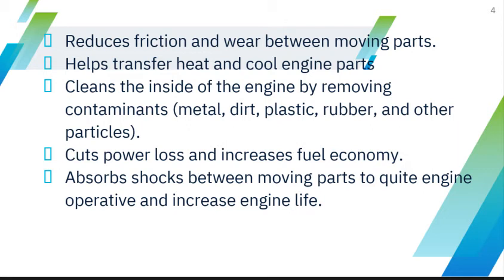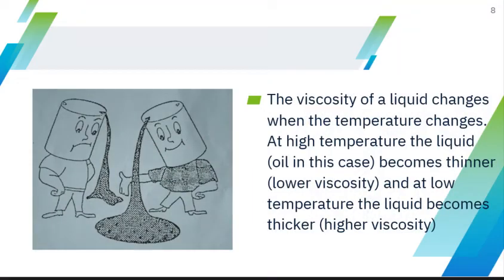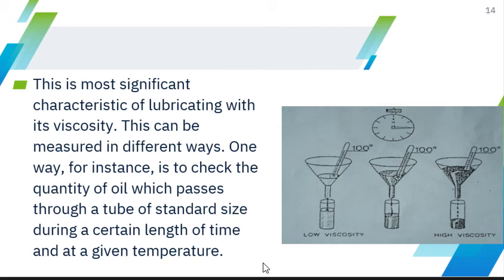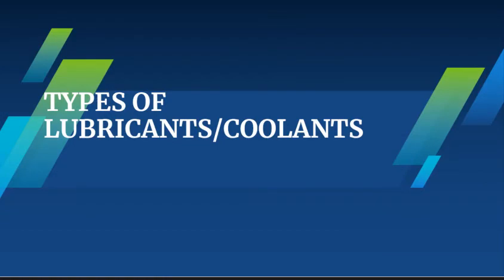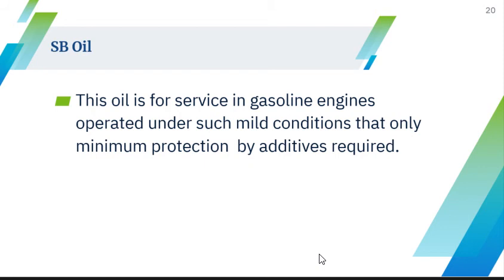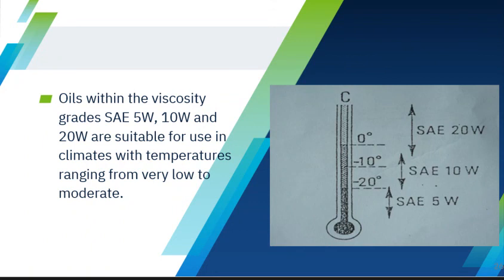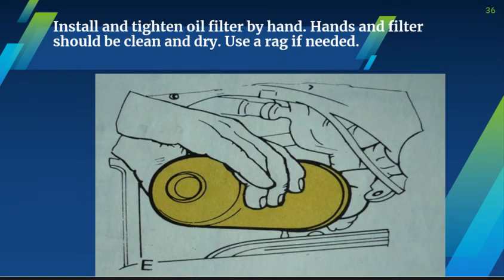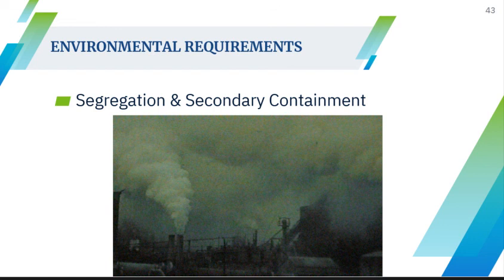USING AND APPLYING LUBRICANTS AND COOLANTS